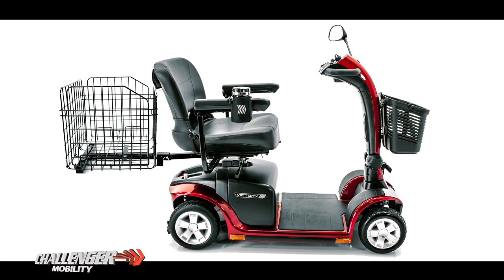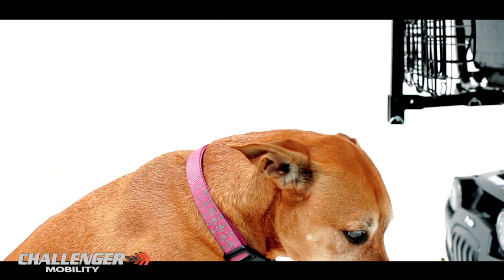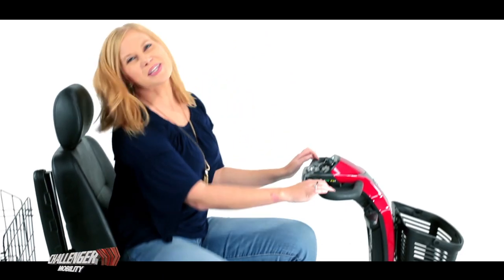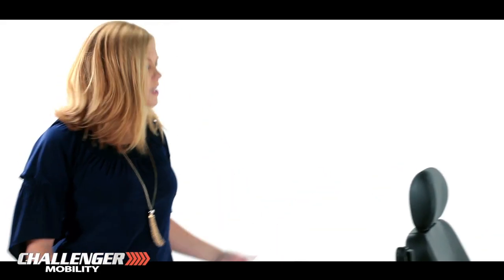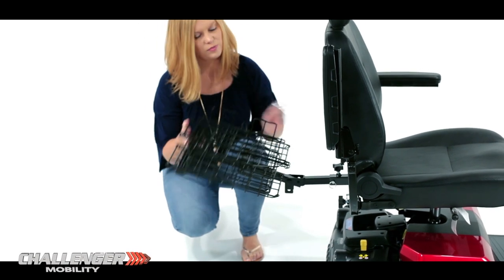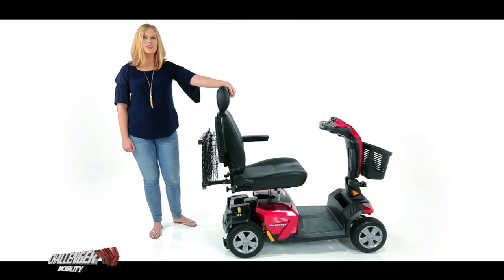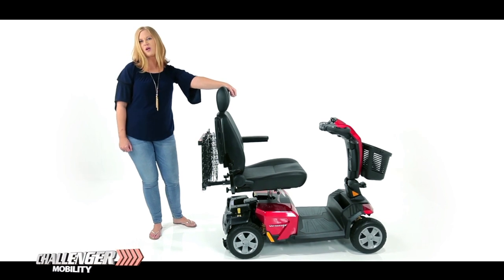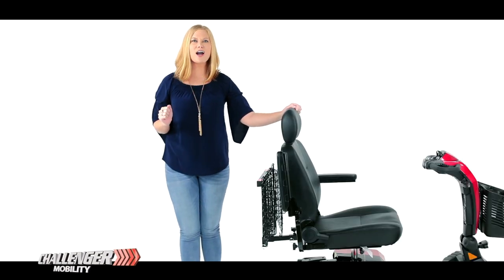Folding Scooter Rear Basket by Challenger Mobility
Challenger Folding basket Model No. J950

TAKE IT WITH YOU

Although most scooters come with a small front basket, often times you need a larger storage compartment to assist you with your everyday needs, like being able to carry your shopping bags, groceries, an oxygen tank or even your favorite furry friend while both hands are safely on the tiller navigating your scooter. And if that's not a good enough reason, you know what they say - don't put all your eggs in one basket.

The Challenger Mobility Folding Rear Scooter Basket is made of durable material and can be easily installed on your scooter's universal accessory hitch in seconds. No tools required or a special diploma. Simply insert into the accessory hitch receiver and secure with the included safety pin.

Don't need the basket right now? Just fold it!

The J950 has a unique design allowing it to be folded flat in seconds against the back seat of your scooter as if you don't even have a basket. So to sum it up - until they make flying scooters, this is the best invention in the mobility industry!

Go right now to America’s NUMBER ONE Power Mobility Provider, Top Mobility, and get a complimentary accessory pack with your scooter or power chair purchase* at the lowest price, guaranteed.

We’ve got scooters, power chairs, lift chairs, vehicle lifts, mobility accessories, and much more!

Call or chat live with our Mobility Specialists to find the product that best suits your personality, your lifestyle, and of course, your budget.

*Select scooters and power chairs only